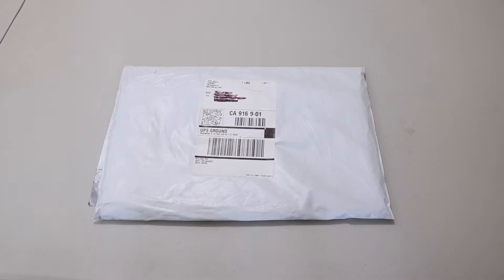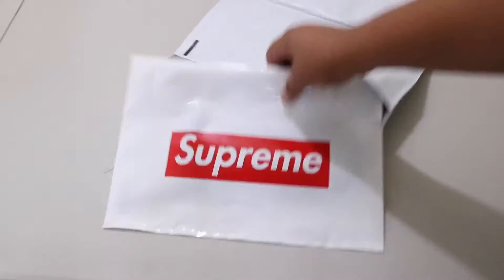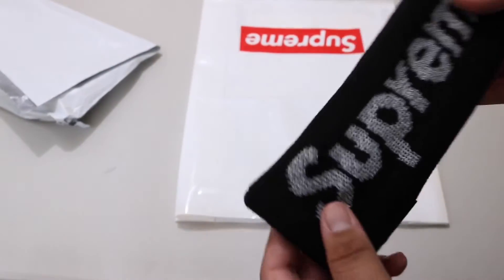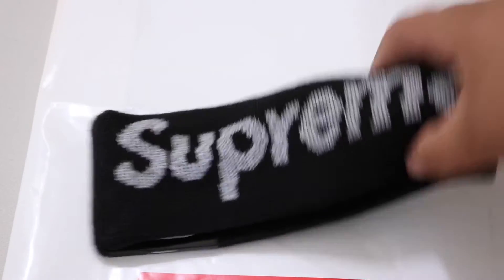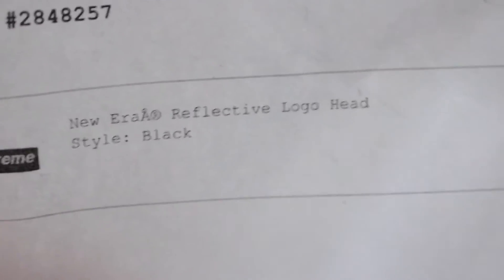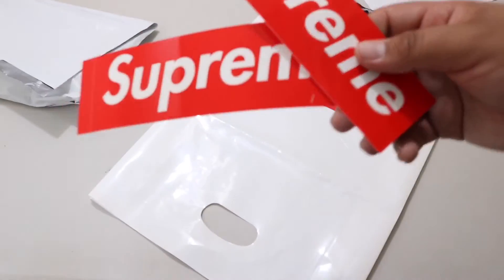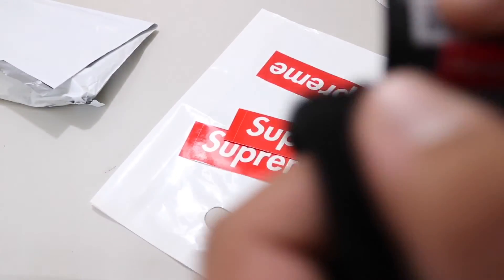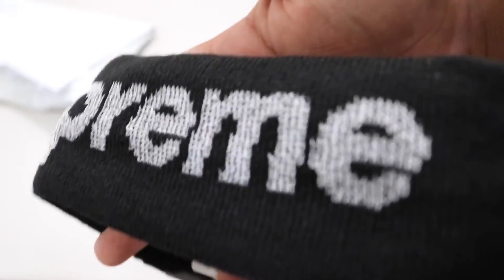Supreme headband f/w 16 unboxing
Supreme headband from week 10 unboxing